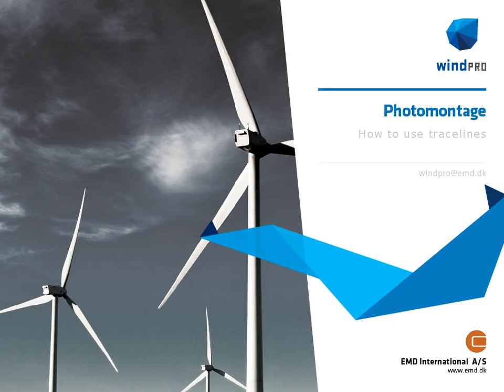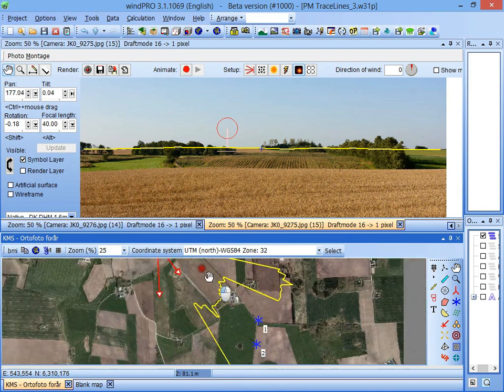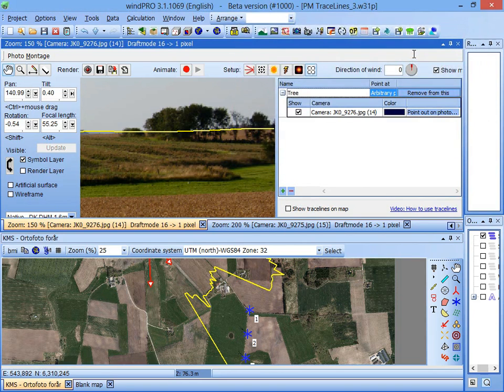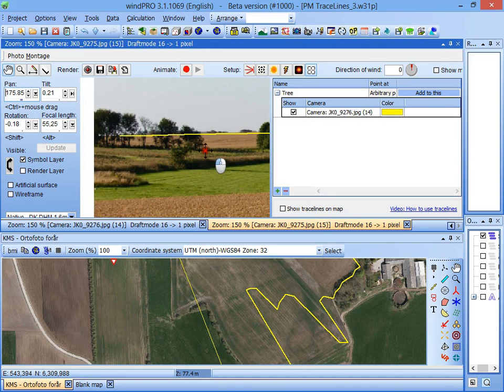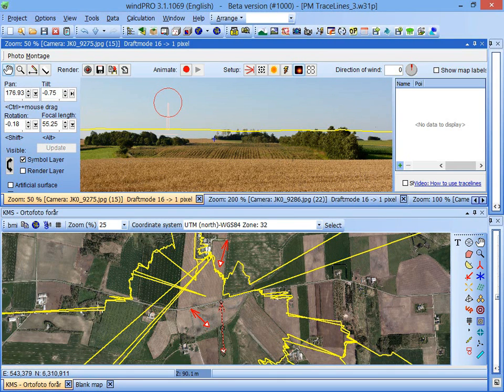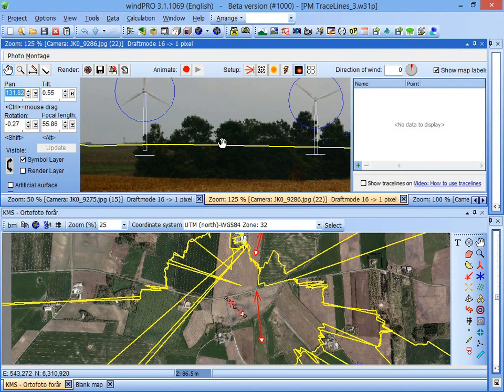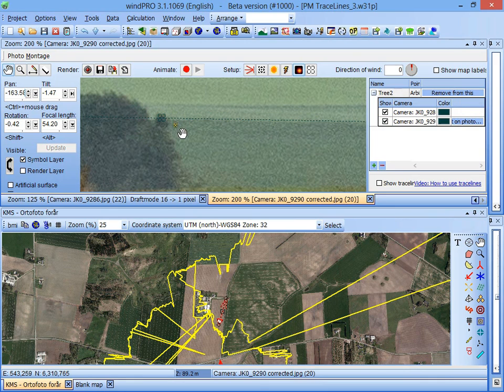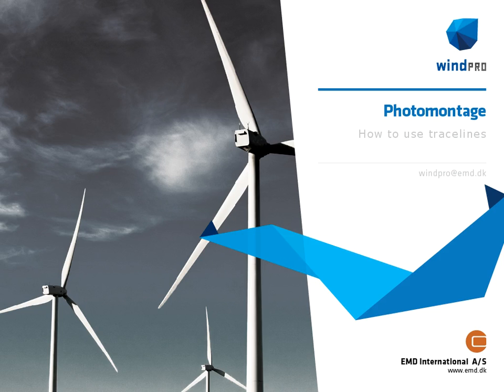windPRO Photomontage - new in windPRO 3.1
Using tracelines.
How to calibrate a camera using other cameras

Follow our channel to get notified about new videos!